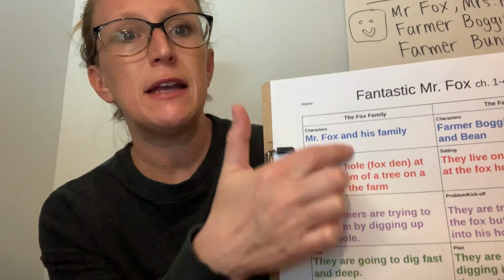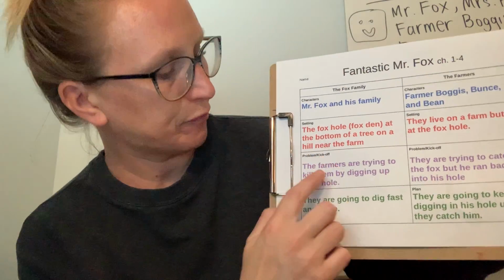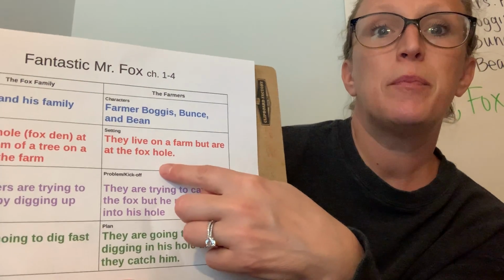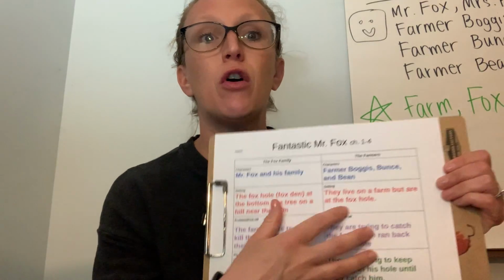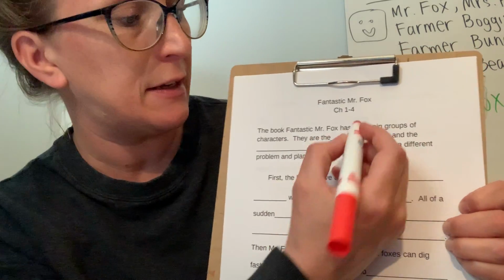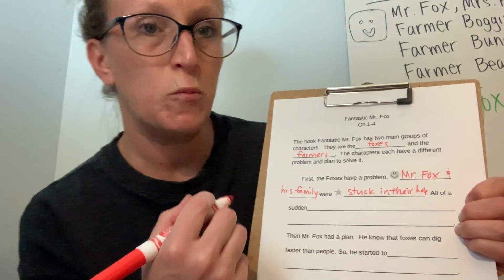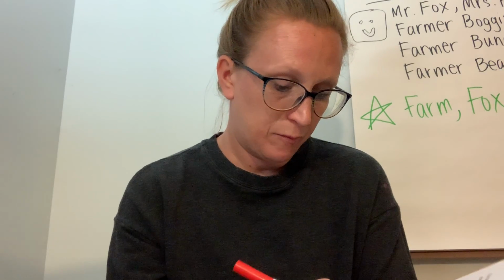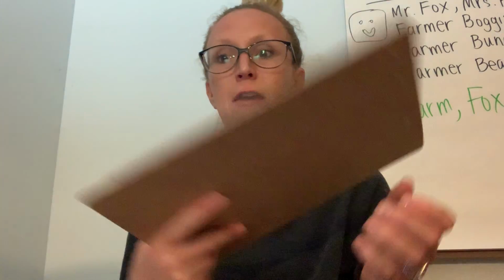Fantastic Mr. Fox ch1-4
Graphic organizer and template explanation